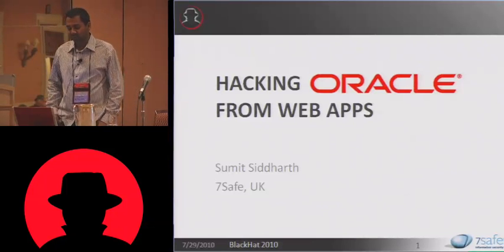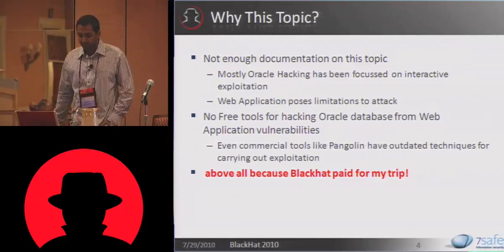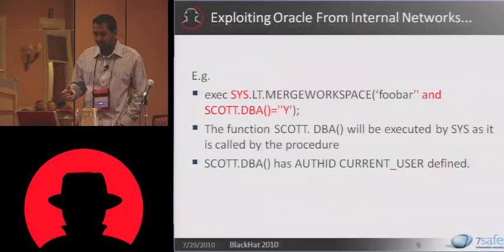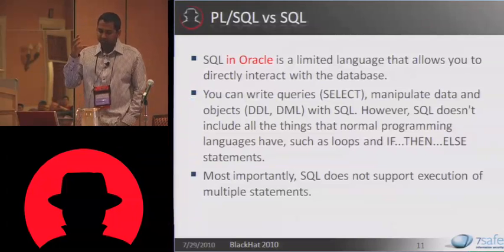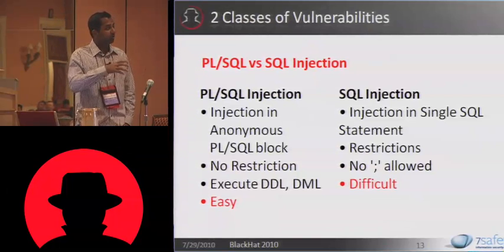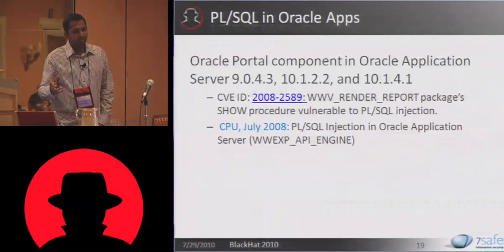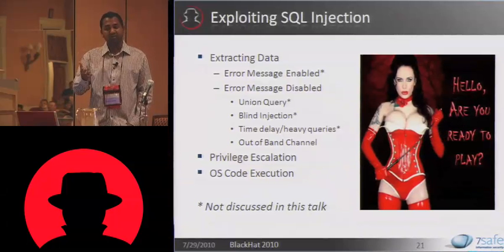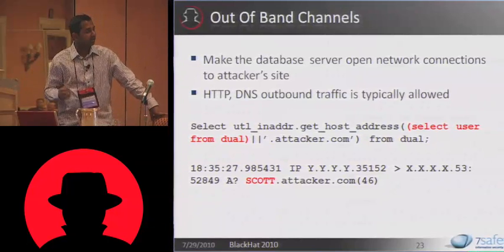Black Hat USA 2010: Hacking Oracle From Web Apps 1/5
Speaker: Sumit Siddharth

This talk will focus on exploiting SQL injections in web applications with oracle back-end and will discuss all old/new techniques. The talk will target Oracle 9i,10g and 11g (R1 and R2) It is widely considered that the impact of SQL Injection in web apps with Oracle back-end is limited to extraction of data with the privileges of user mentioned in connection string. Oracle database does not offer hacker friendly functionalities such as openrowset or xp_cmdshell for privilege escalation and O.S code execution. Further, as Oracle by design do not support execution of multiple query in single SQL statement, the exploitation is further restricted. The Talk will highlight attack vector to achieve privilege escalation (from Scott to SYS) and O.S code execution, all by exploiting Oracle SQL injections from web applications.

As a number of organizations move to compliances like PCI thereby ensuring that the Card data is always stored encrypted with the private key never stored inside the database. The talk will focus on what hackers are doing in the wild to bypass these and to obtain clear text card data when its only stored encrypted or even when its never stored at all.